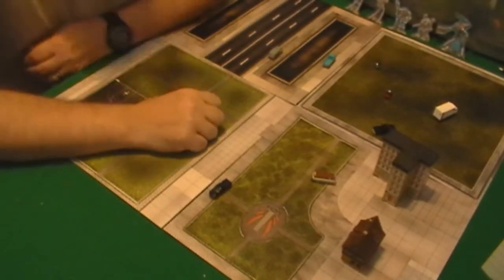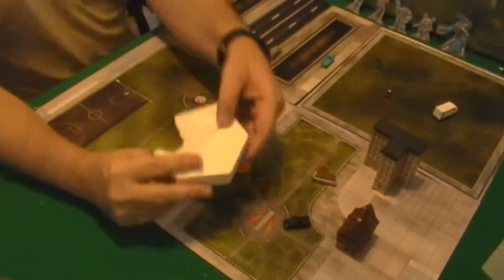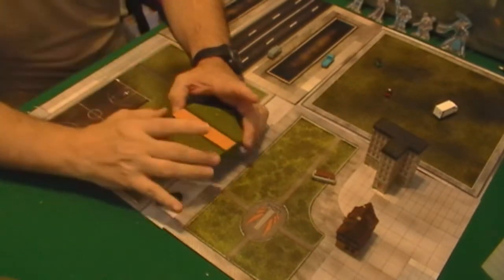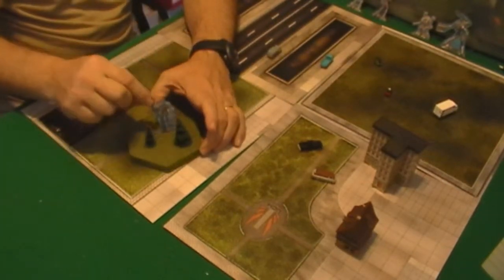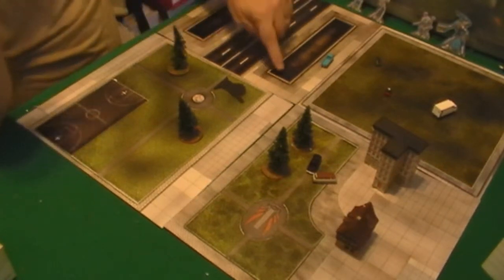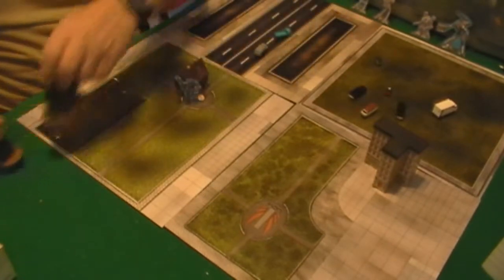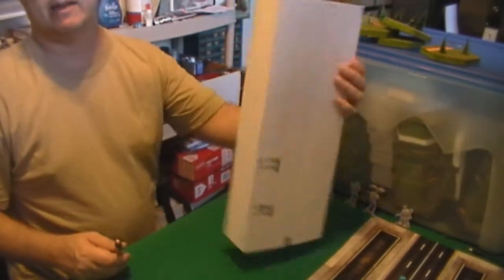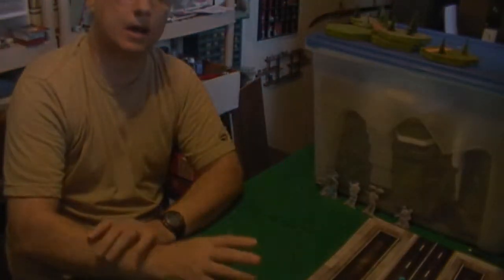Mr Everything talks Robotech RPG Tactics SkyScraper